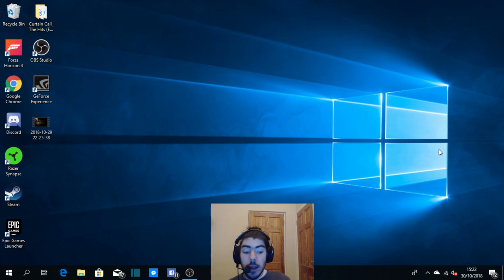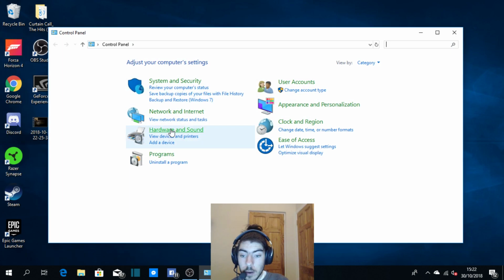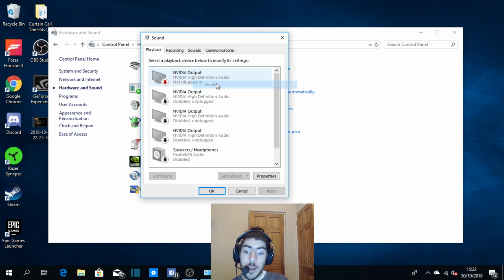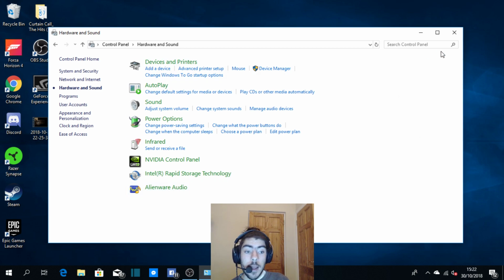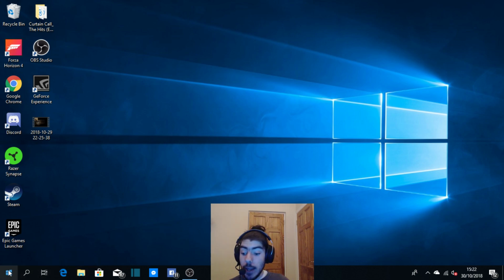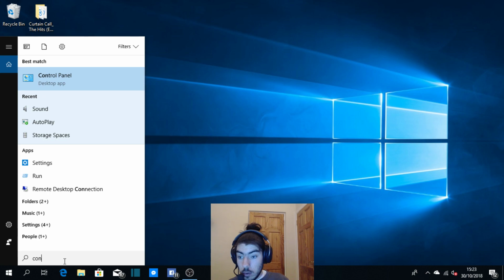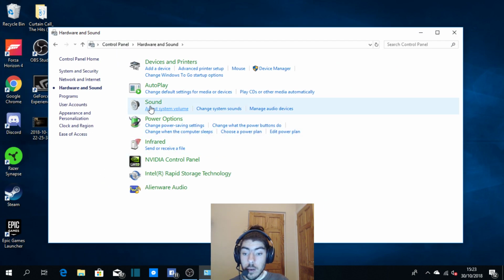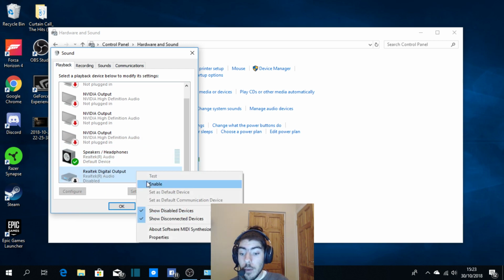update video to fix forza horizon 4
so here is an update video to fix forza horizon 4 on pc hope it helps

experience/download